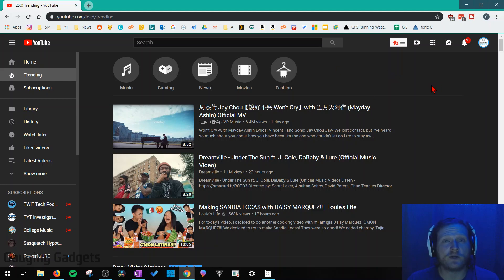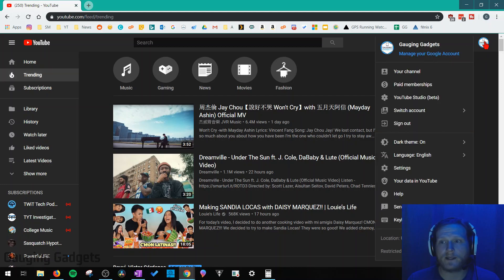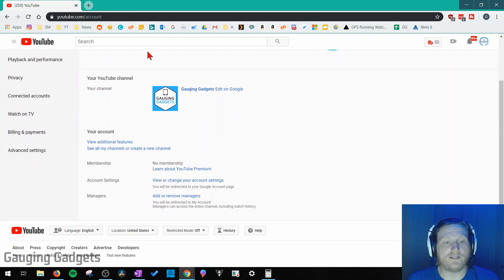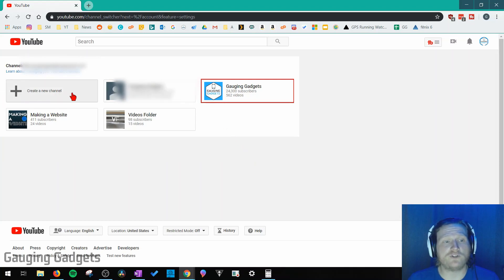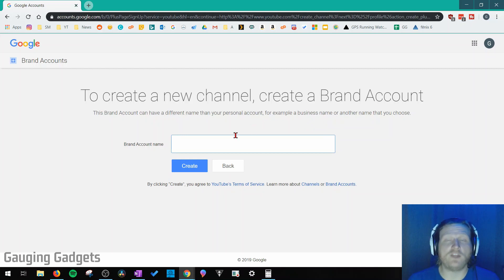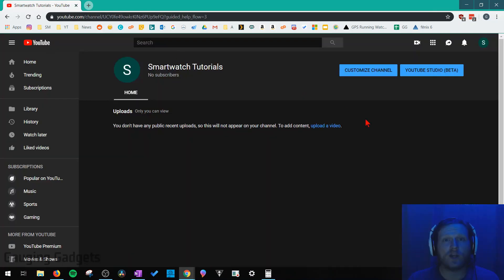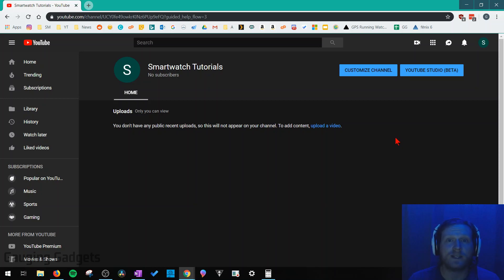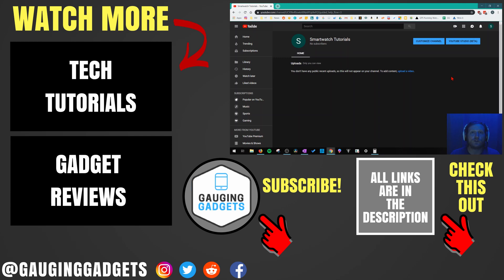How to Create a Second YouTube Channel - Start YouTube Channel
How to create a second YouTube channel?  In this tutorial, I show you how to start a second YouTube channel.  This can be useful if you already have a personal YouTube account and would like to start a more public channel to feature a blog, business, Instagram, etc.

How to create an additional YouTube channel:
1. Go to youtube.com and make sure you are logged in to your YouTube account.
2. Select your channel icon in the top right.
3. Select Settings.
4. Scroll down to Your Account and select See all my channels or create a new channel.
5. This will display all of your YouTube accounts.  Select Create a new channel.
6. Type your new channel name beside Brand Account Name and then select Create.
7. You have now added a second YouTube account!